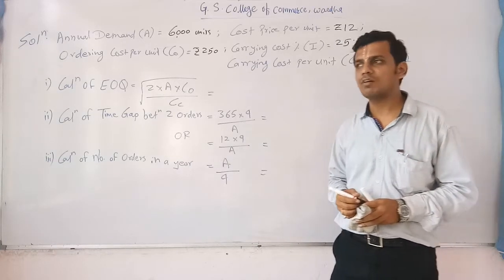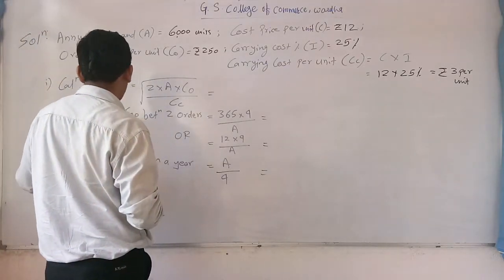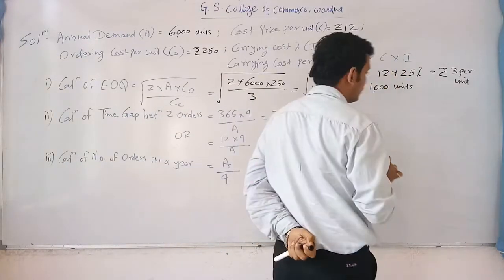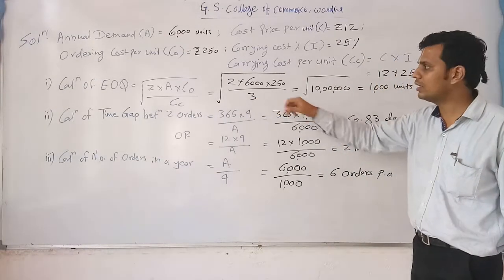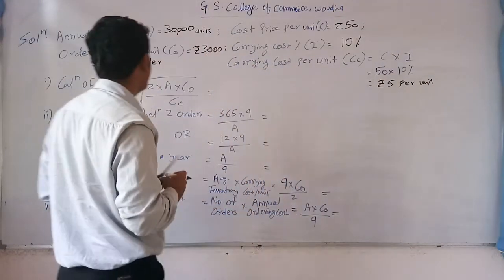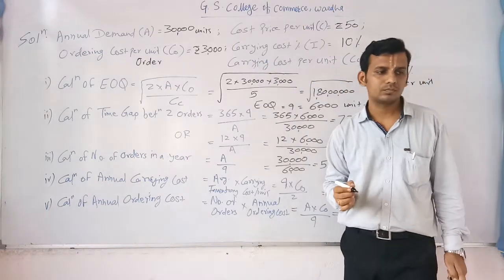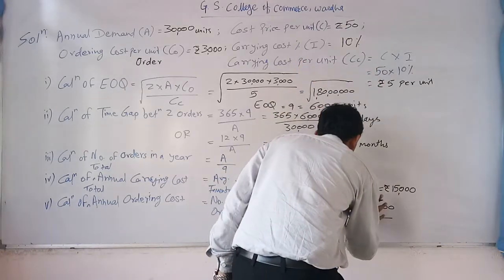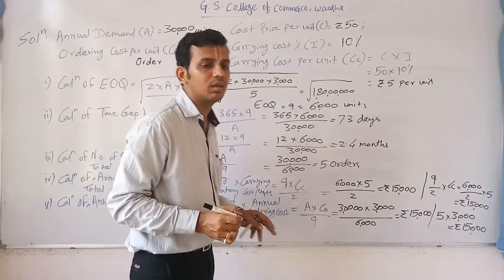B.Com Sem 5 - Business Finance - Lecture 17